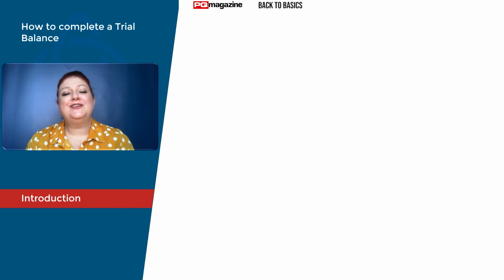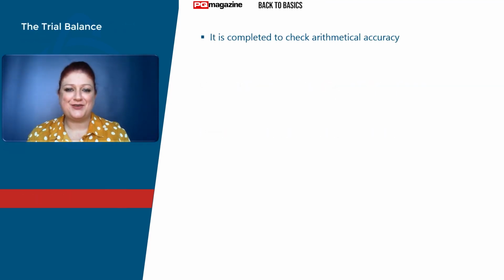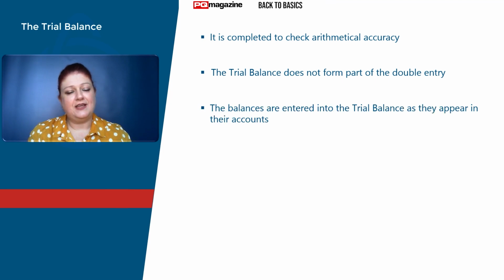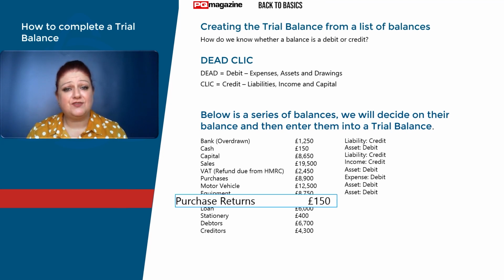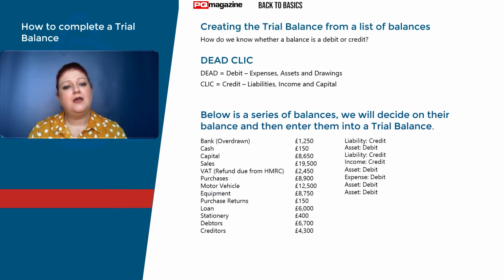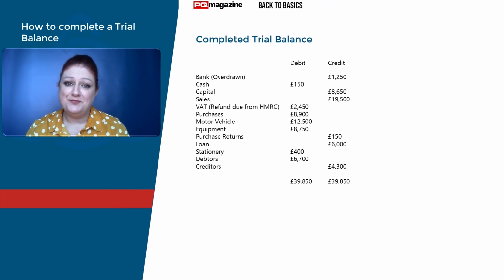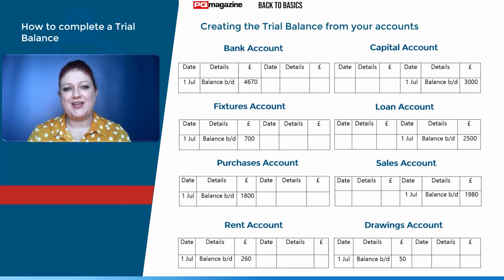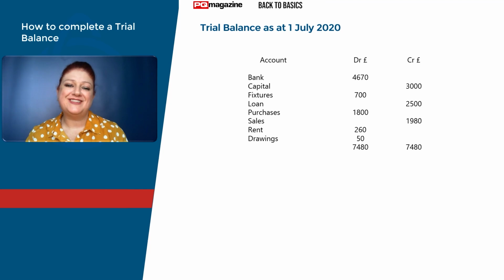Back to Basics: Trial Balance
In this episode of Back to Basics, Michele Baker explains Trial Balance.